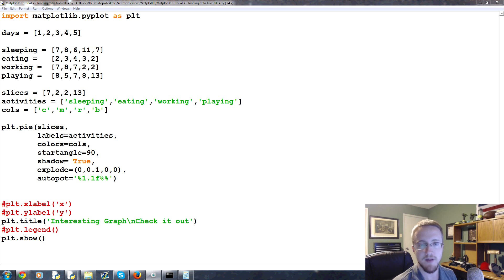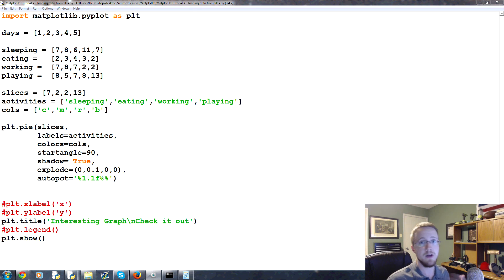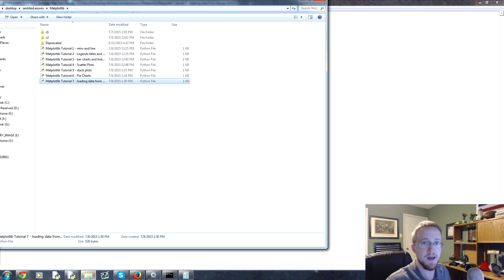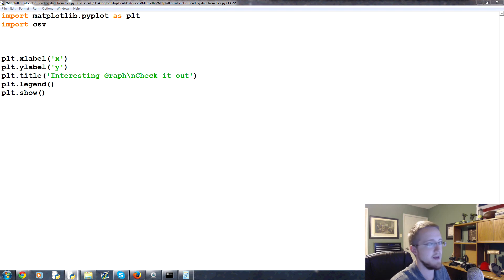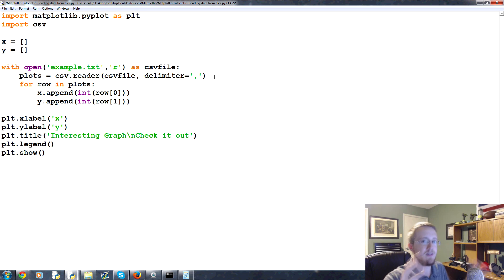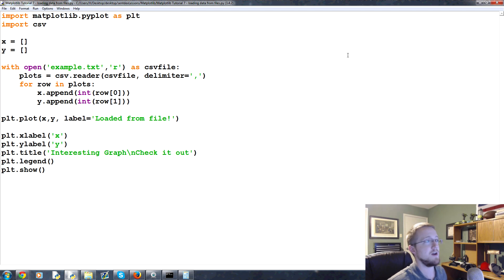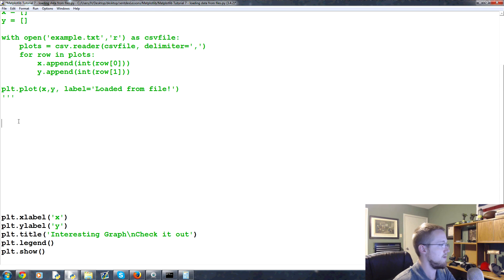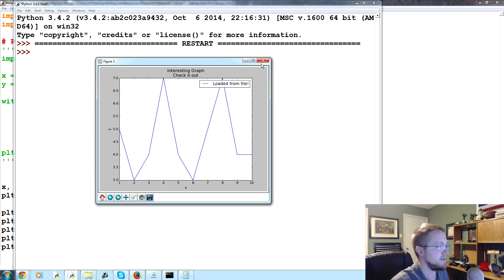Matplotlib Tutorial 7 - loading data from files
Many times, people want to graph data from a file. There are many types of files, and many ways you may extract data from a file to graph it. Here, we'll show a couple of ways one might do this. First, we'll use the built-in csv module to load CSV files, then we'll show how to utilize NumPy, which is a third-party module, to load files.